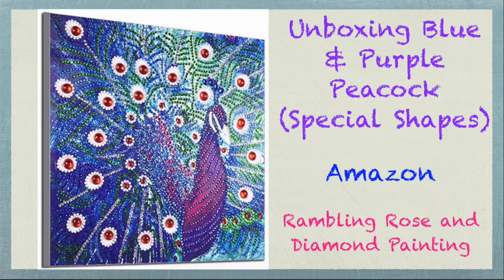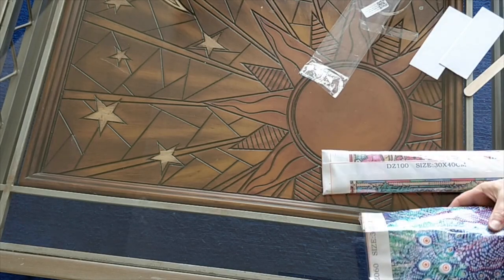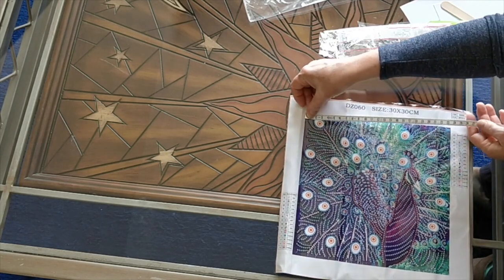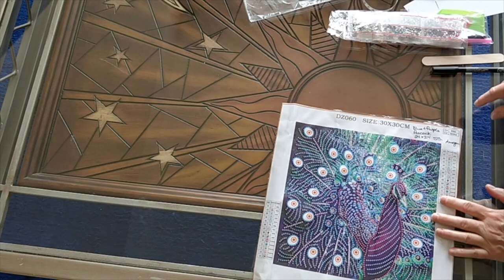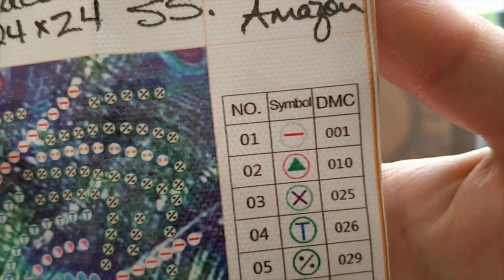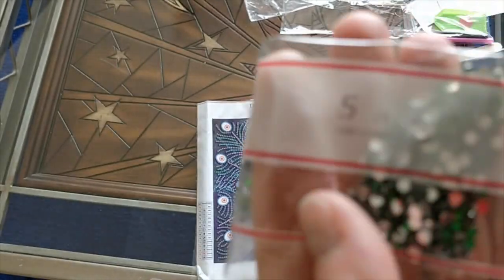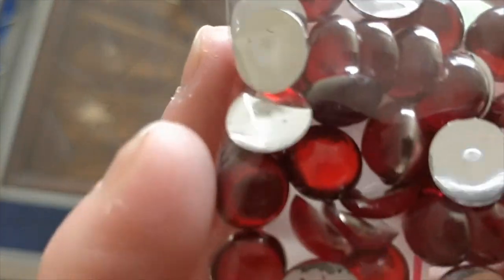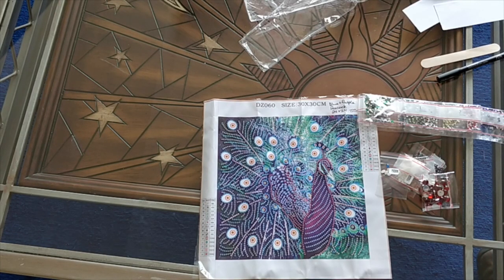Diamond Painting Unboxing - Blue and Purple Peacock Special Shapes (Amazon)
Hello my creative diamond painting friends and YouTubers!!

Here's an unboxing of another beautiful special_shapes diamond_painting from Amazon.ca. Here's a link to the painting Here's the link on Amazon.com Many thanks to viewer Karla Vorel who found this!!!

Happy 💎 Painting!!